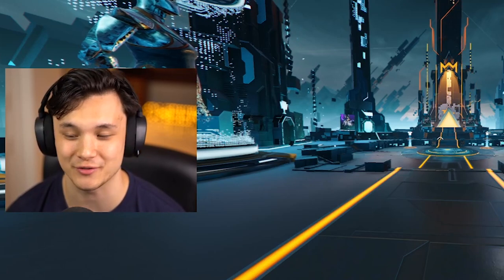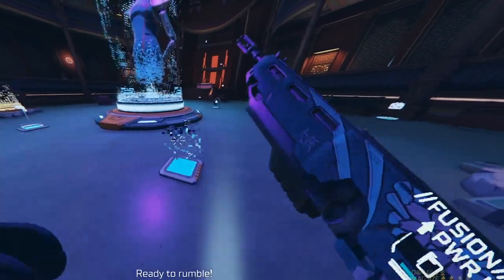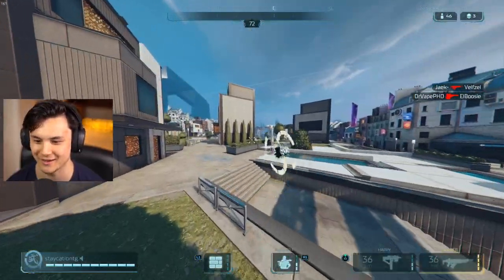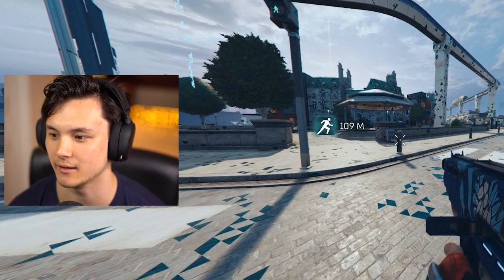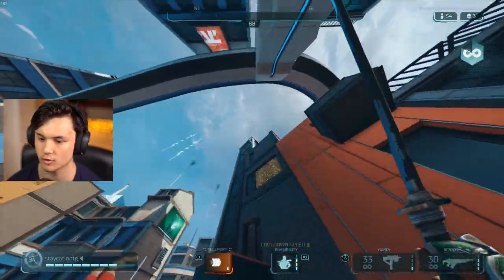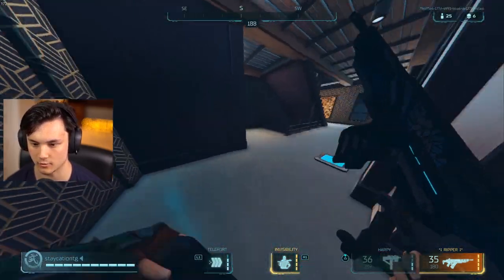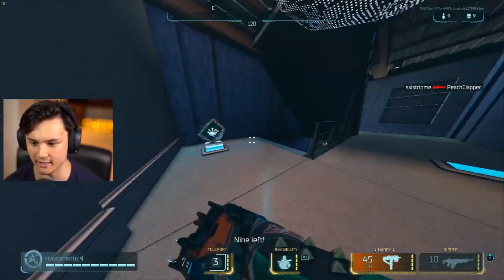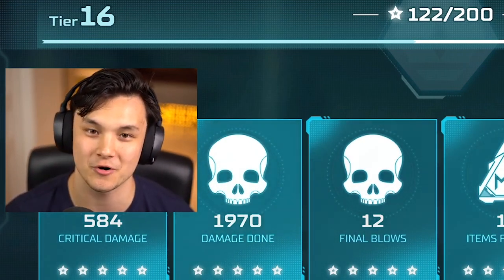Hyper Scape - The Classic Assault Rifle (Ripper)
Today we are using the Ripper in Hyper Scape! It provides the classic assault rifle experience and honestly isn't used nearly as much as it should be. I like to pair it with the Harpy smg and hope you enjoy the games!